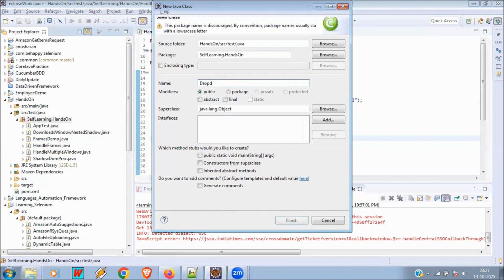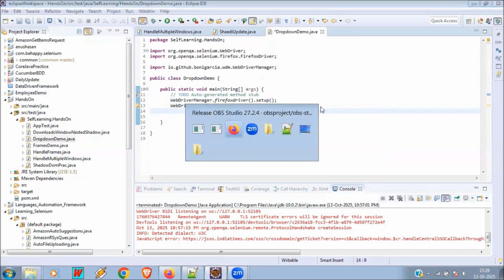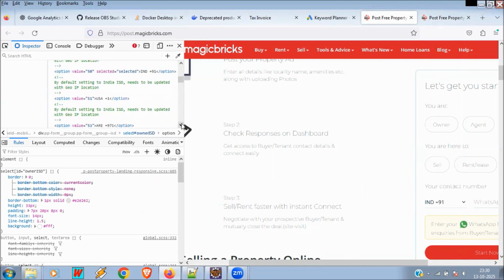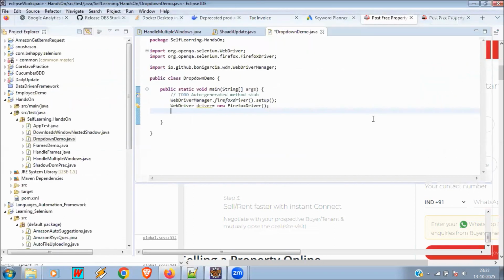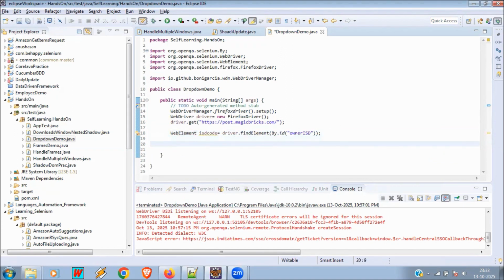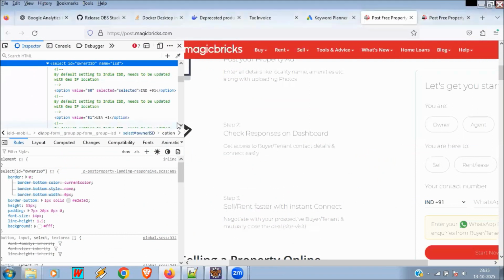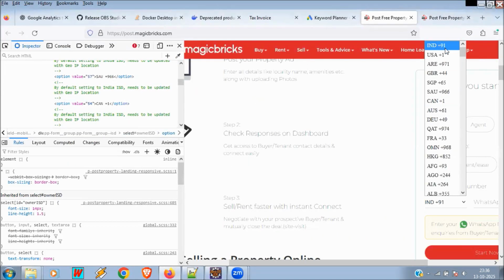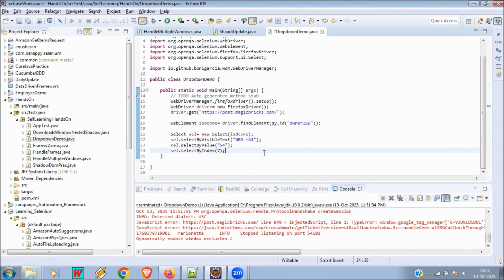Selenium Interview Questions & Answers: How to handle Dropdown or Select Box in Selenium WebDriver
In this selenium tutorial for beginners, you will learn how to select any value in dropdowns using selenium webdriver which are developed using select element or tag of HTML. Automation testing often involves working with such dropdowns and it is a commonly asked selenium automation testing interview question as well.

I have explained how to use three methods of Select class to work with dropdowns:
selectByValue() //uses “value” attribute of option element as argument to select that value from the dropdown

selectByIndex() //uses index of attribute of option element as argument to select that particular option from the dropdown

selectByVisibleText() //uses text which is visible to user as different values of the dropdown as argument to select that option from the dropdown

Topics covered:
how to work with dropdowns
how to use select class to work on dropdowns
how to handle dropdown in webpage using selenium
automation interview questions and answers